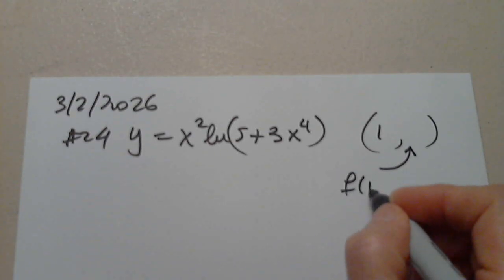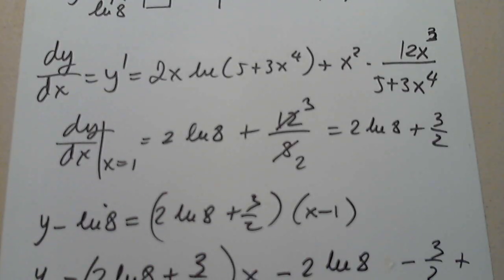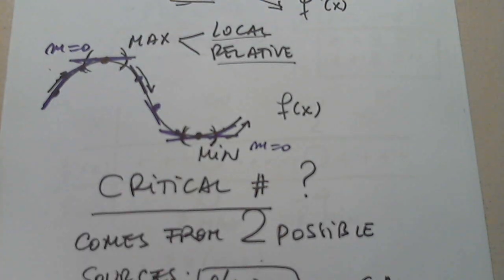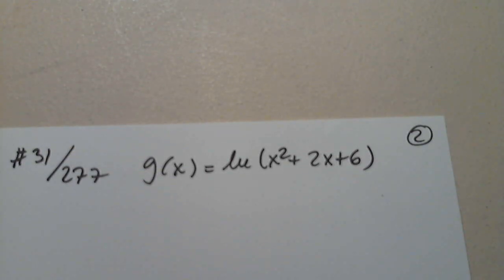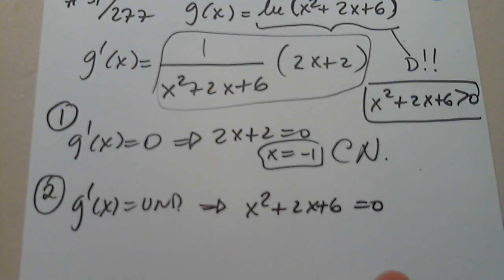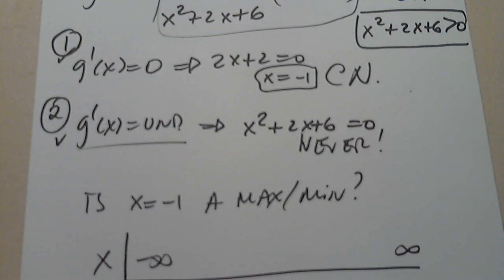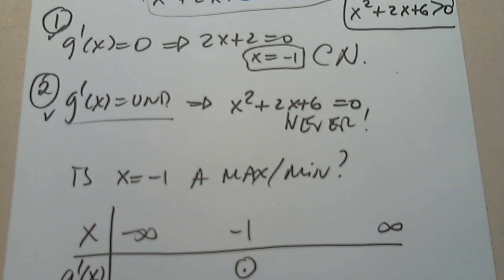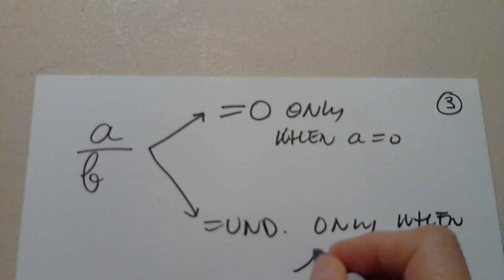MAT 230 3.1-3.2 MARCH 2 PART 1